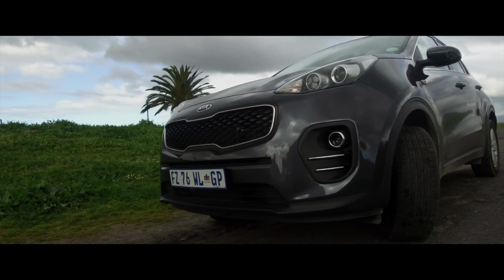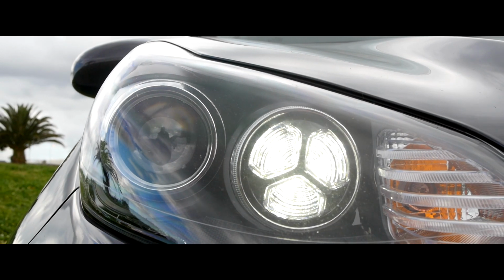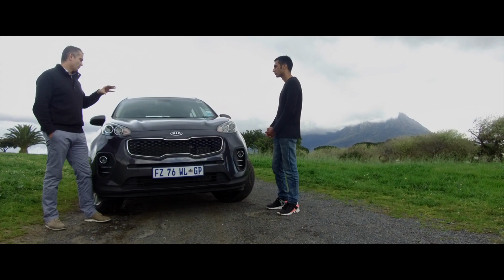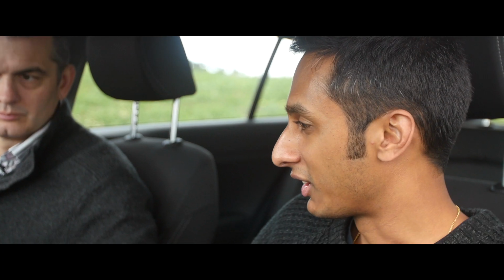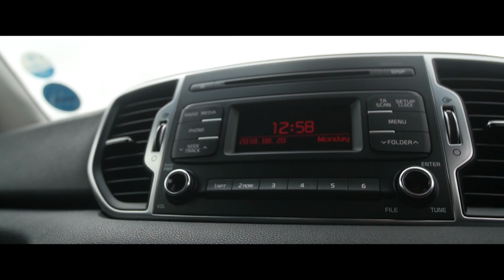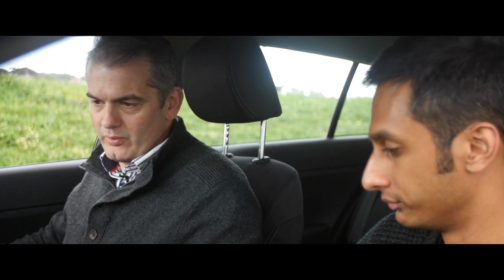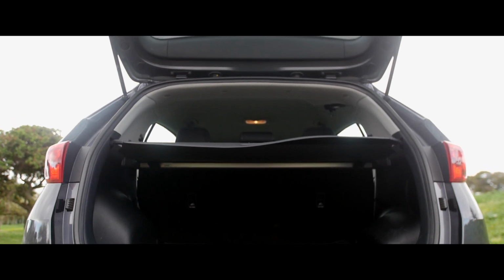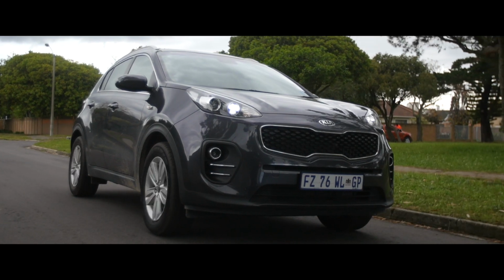LONG-TERM WRAP-UP: Kia Sportage 1,7 CRDi Ignite manual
CAR senior associate editor Ian McLaren talks about his experiences with the Kia Sportage 1,7 CRDi Ignite manual after spending some 12 months behind the wheel...